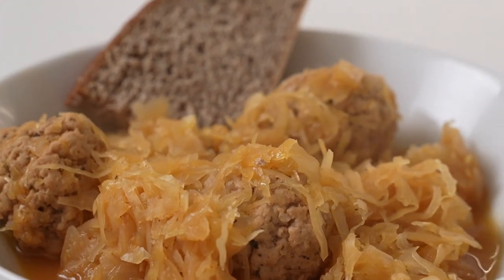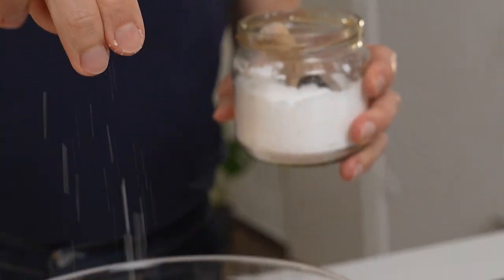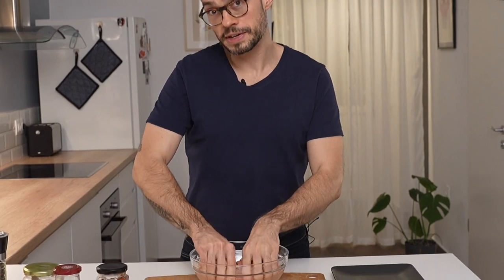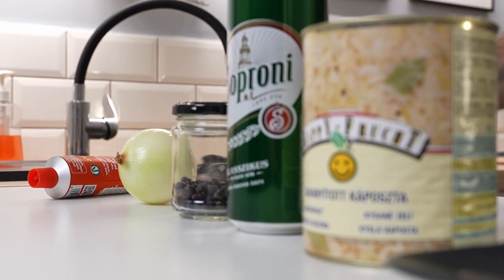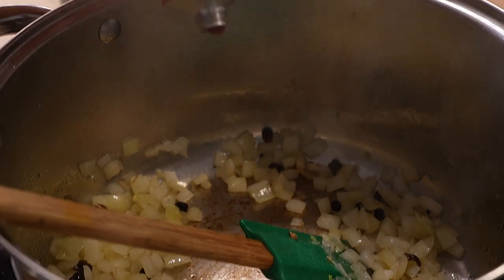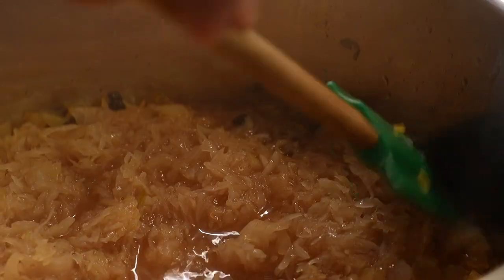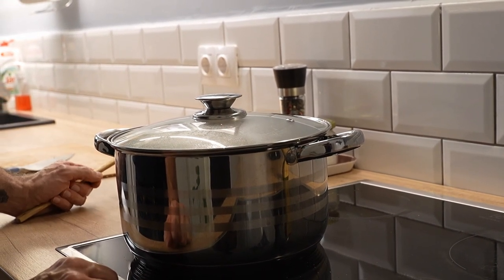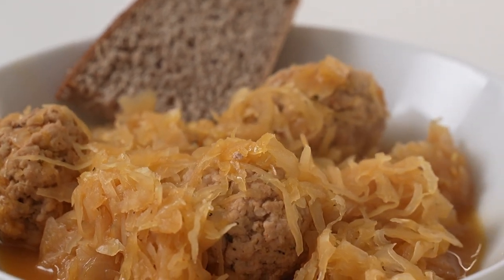Pork Meatballs with Beer and Sauerkraut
Here's my take on a Hungarian comfort food that I grew up eating called székelykáposzta, a pork stew with sauerkraut. But instead of using cubed pork, I make meatballs and cook them in beer. It's a slightly sweet and tangy dish that hits all the right notes, especially when it's served with hearty bread to mop up all the juices. Enjoy this dish whenever you want a bowl of comfort in your hands.

0:00 Introduction
0:40 Seasoning the ground meat
1:39 Making the meatballs
2:44 Starting the onion and sauerkraut
4:07 Adding the beer
4:26 Adding the sauerkraut
5:13 Adding the meatballs
6:09 The finished dish

Credits:
Host, creator, producer, cook, and editing: Joseph Erdos
Video, audio, lighting, and editing: Tom Reményi